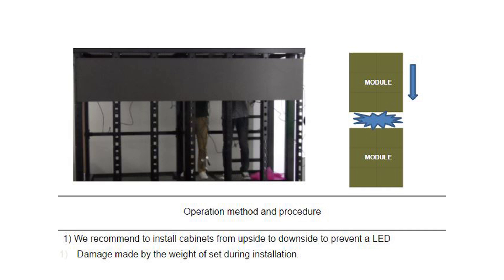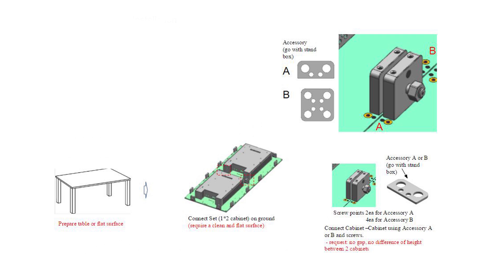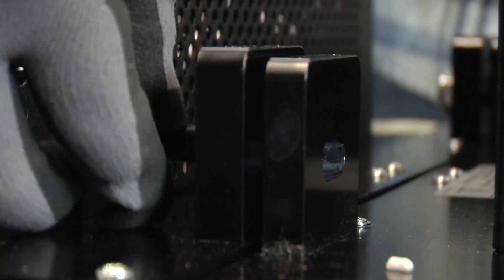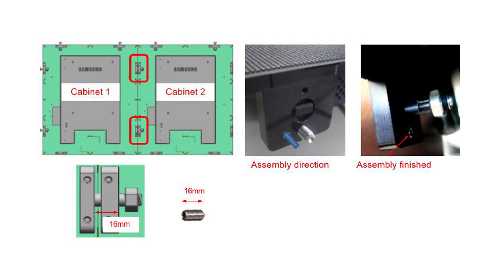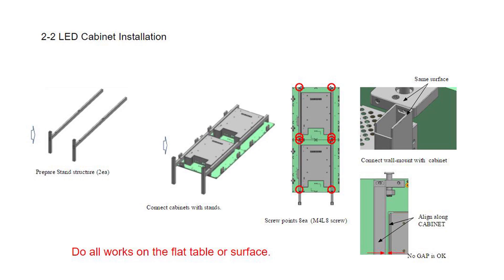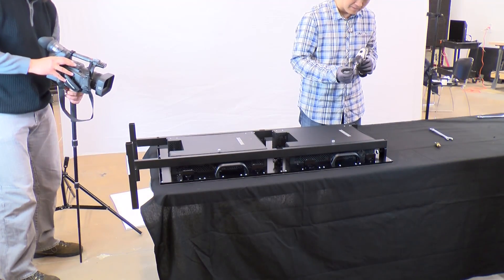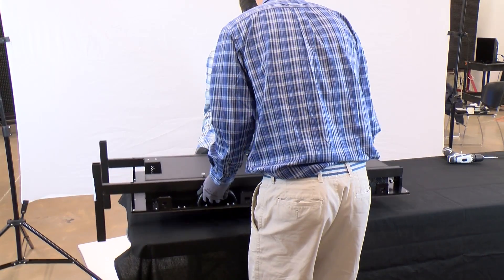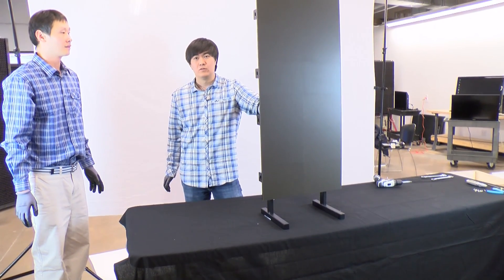Samsung SMART LED Signage Installation Guide : LED Cabinet Installation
Let's learn how to install LED cabinet to the cabinet frame and stand. Please note that the order of operations may differ slightly depending on your situation.